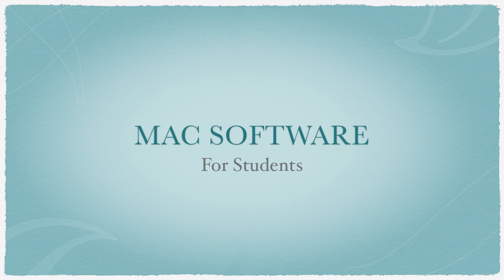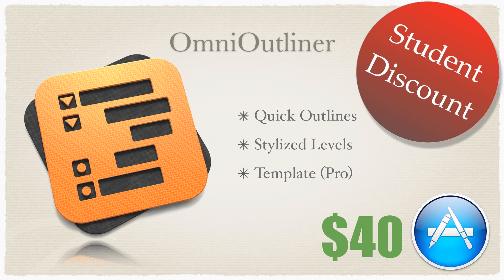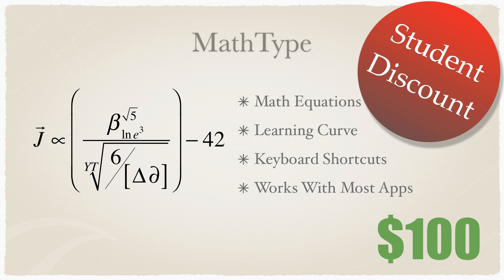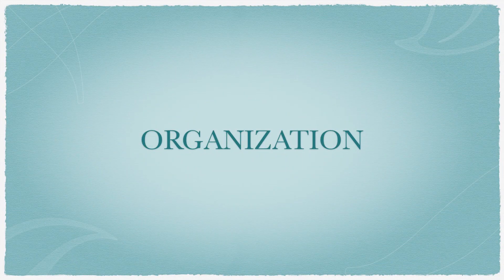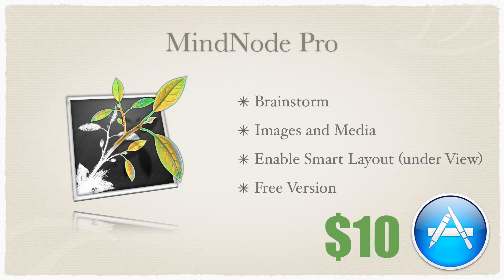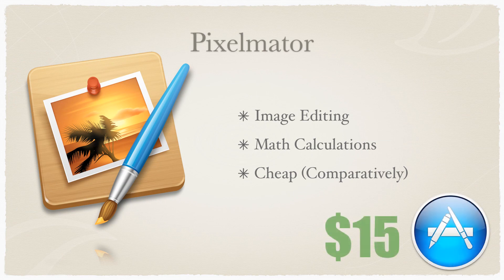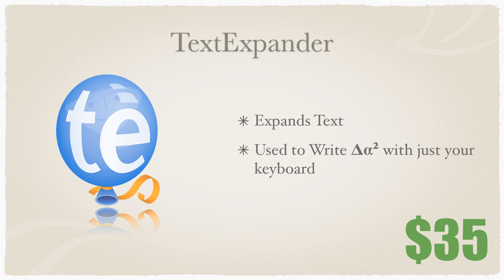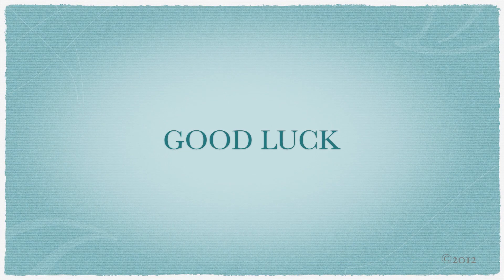Mac Software for Students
Here are a bunch of Mac Apps that I use in University to help me take notes, study, and create presentations.